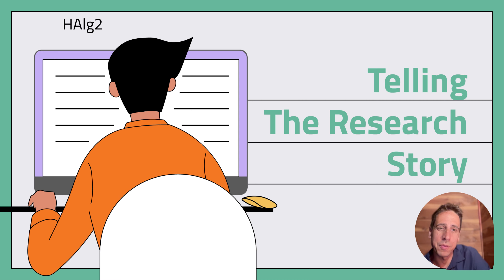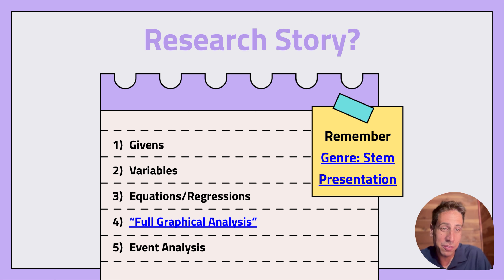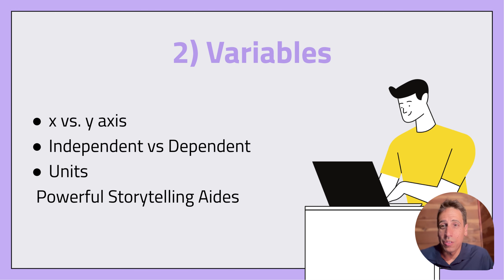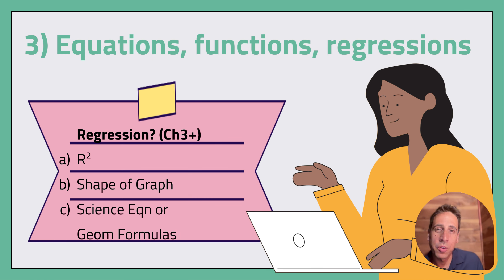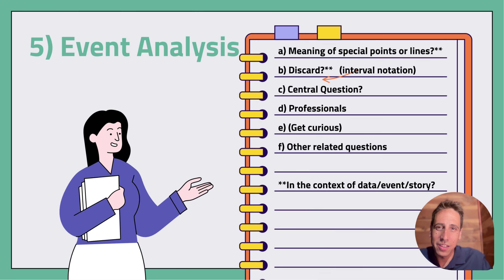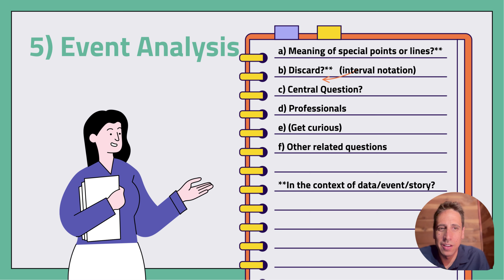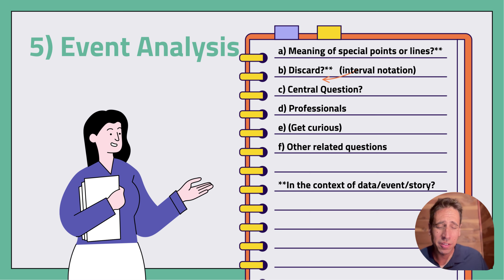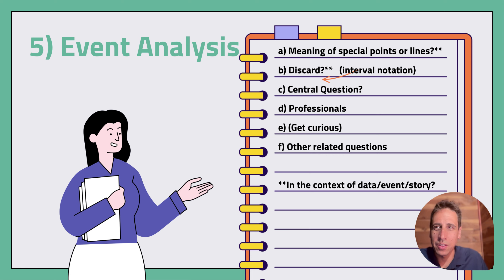Telling the Research Story